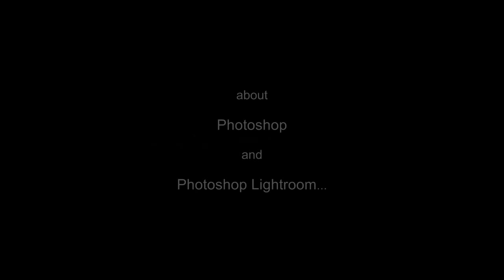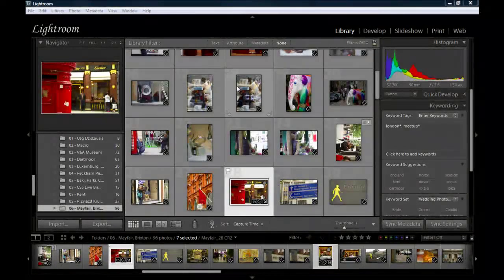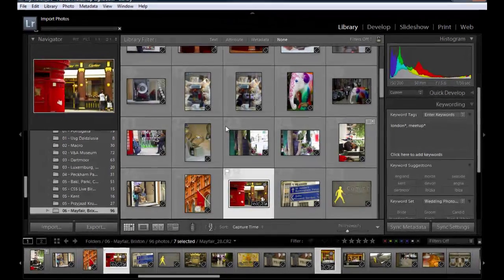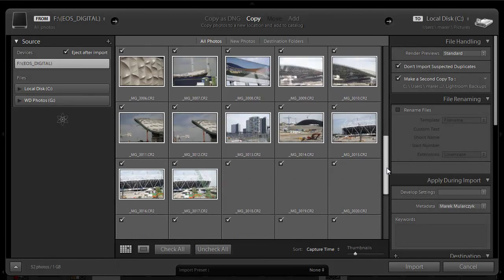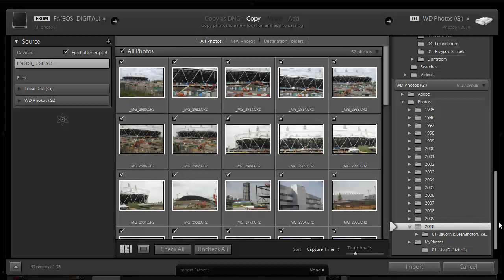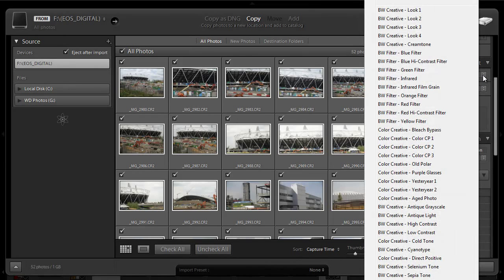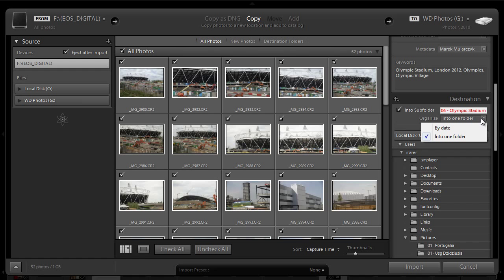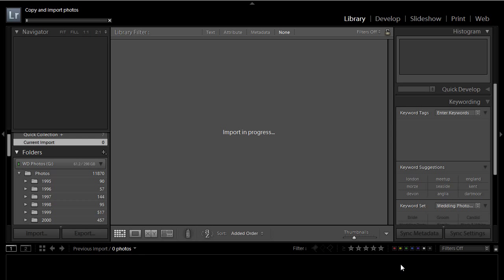PhotoshopLightroomTV - Episode 1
Photoshop Lightroom Tv - Episode 1.

In this Episode, Marek guides through the process of importing images from a memory card into Lightroom.

He is in a very interesting location. Would you guess where?